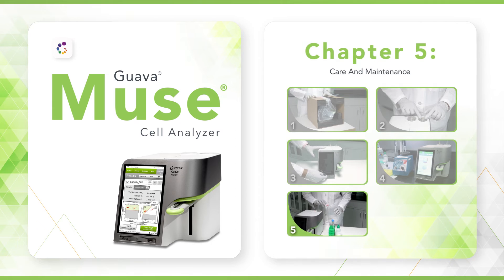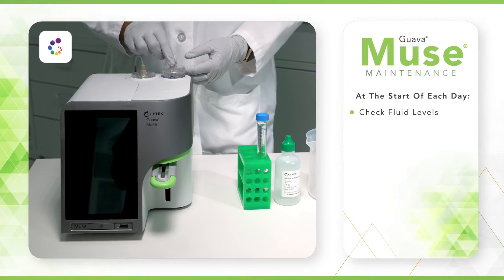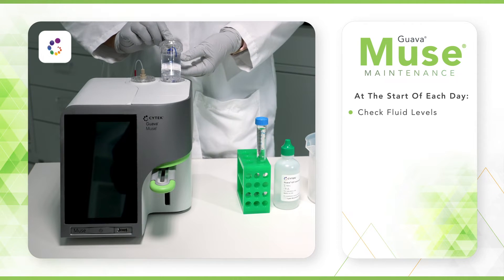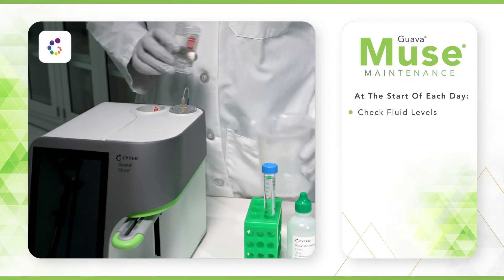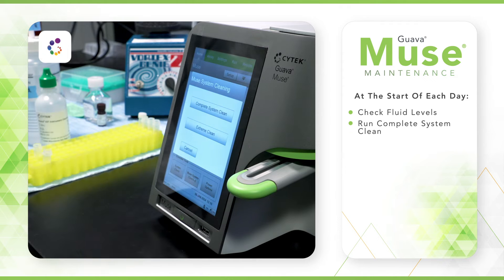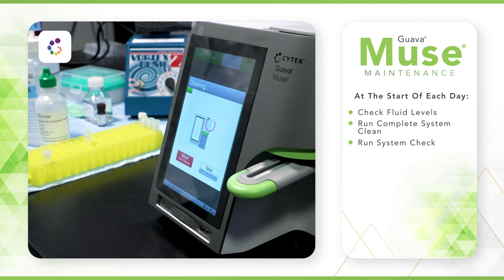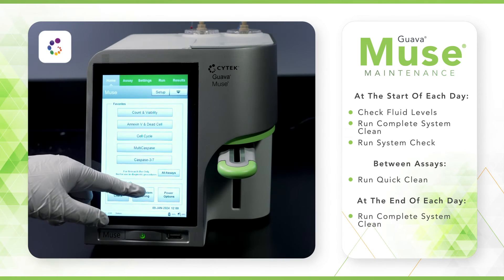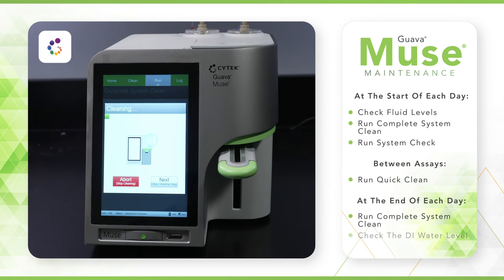Cytek® Guava® Muse® Cell Analyzer Installation Video Series: Care And Maintenance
With the Cytek® Guava® Muse® system, sophisticated cell analysis has never been easier. Watch this series of training videos to quickly set up and operate your instrument. This video will focus on the general maintenance of your instrument, where we will cover:
- Cleaning the fluidics and flow cell
- Maintenance best practices